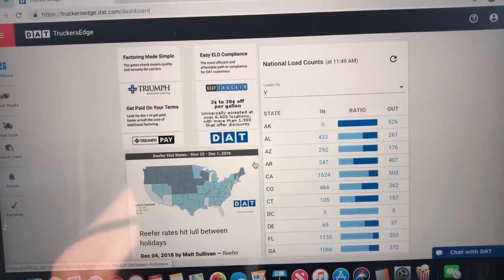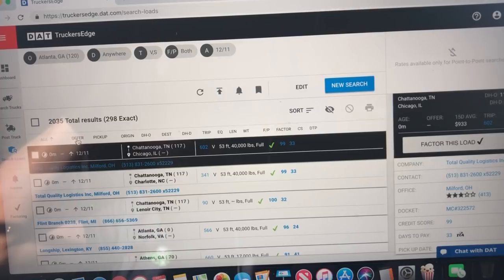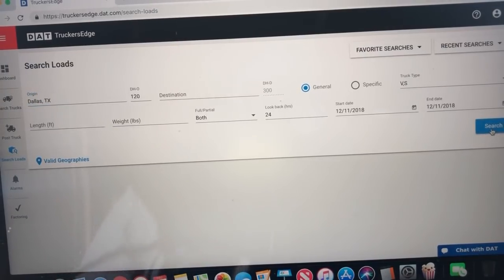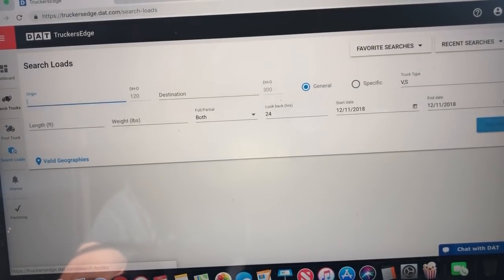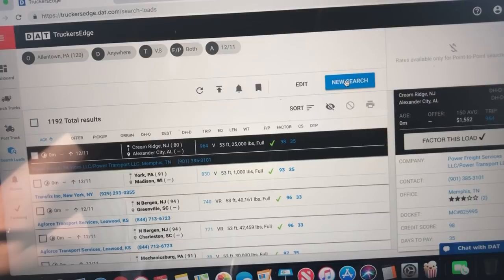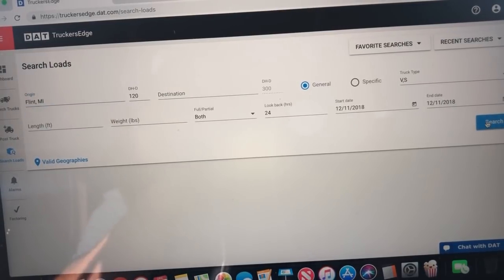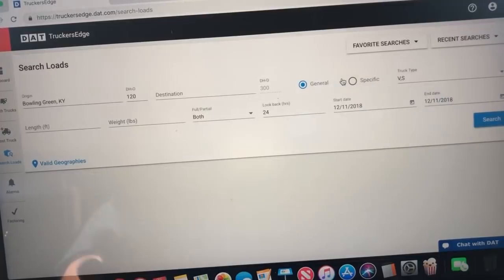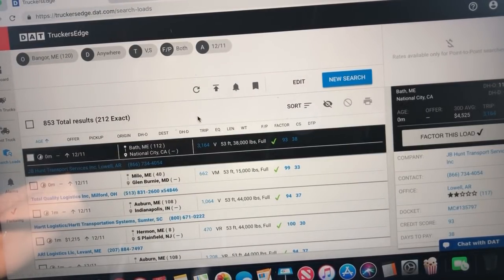📢🔥 12-11-18 Week In Freight! Dry Van hot markets to run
Get your first 30 Days Free on DAT!